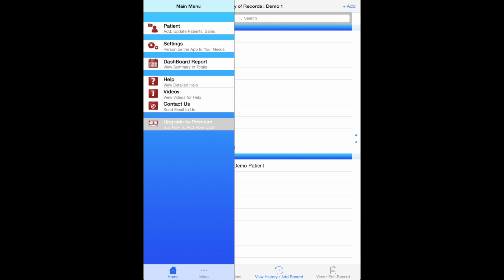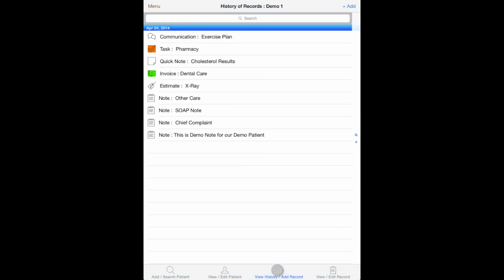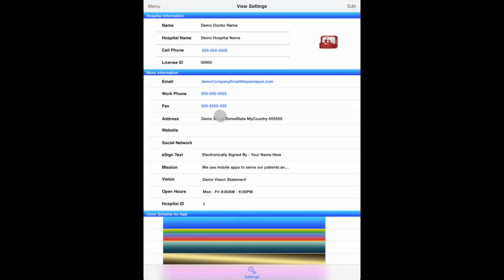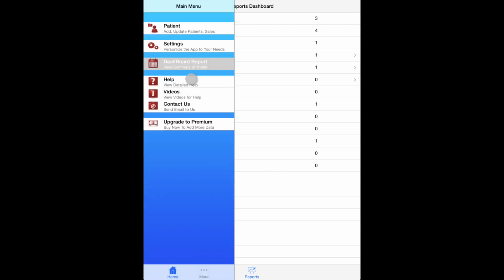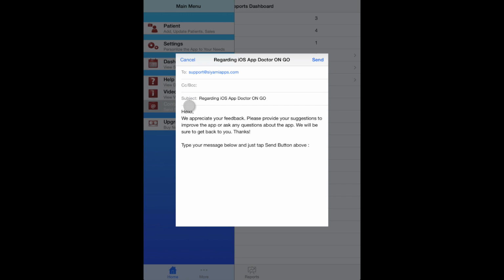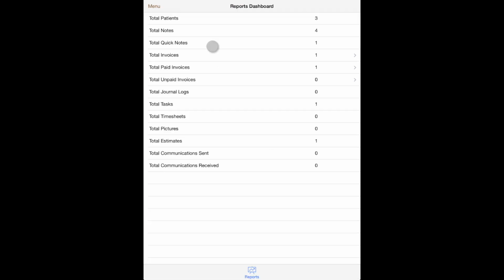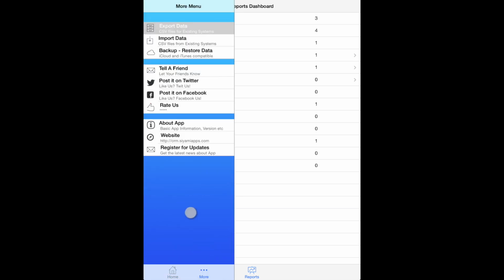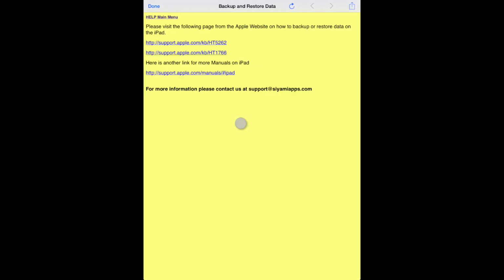Tour of Doctor ON GO App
This video is about iPad EMR App - Doctor ON GO iPad App available in App Store.
Your patient data is now at your fingertips no matter where you go,even without a mobile network! The Doctor ON GO app for iPad offers Patient Visits and Records Management features for busy medical professionals. SOAP Notes can be turned into invoices or estimates with just one tap. Ability to add reminders for all tasks or to-dos differentiates the App. Being able to immediately sync activities with the calendar sets the App apart.

Less Typing & More Tapping offers immediate boost in productivity. Doctor ON GO does not need internet connection & can be used effectively in remote areas of the world. The App can be used as All-In-One mobile office software or to compliment with an existing software by exporting CSV files from the App.
Possibilities are unlimited when you create the templates to match your needs.

SOME OF OUR END-USERS:
Doctors, Nurses, Dentists, OPDs, massage therapists and more.

FEATURES

* Add, update, delete, search patients, visits on the go for effective Patient Notes Management.

* Various Color Themes are available to suit your taste.

* Boost productivity by creating your own custom templates for commonly used scenarios to save repetitive typing.

* Customize Patient Form to show or hide fields.

* iPad Address Book integration.

* Maps Integration.

* View Notes and Records History.

* Smart Search of Records.

* Pre-fills your hospital information in records and invoices.

* Support for photo attachments for patient records.

* Create notes, invoices, estimates, journal logs, tasks, to-do, communication trackers, time sheet.

* Add reminders and events to the Calendars for important tasks. Free up your mind to focus on patient care.

* One Tap to duplicate records.

* One Tap to turn Estimate into Invoice and vice-verse.

* One Tap to turn Record into Invoice and Estimate.

* Export-Import to share data with existing applications by uploading and downloading CSV files. It is perfect for bulk or mass data upload to/from your existing system.

* Schedule events or appointments. Supports calendar sync.

* Print or Save PDF

* Detailed HELP with Videos. Videos need internet connection to watch.

* Reports for Invoice / Income with Date Range